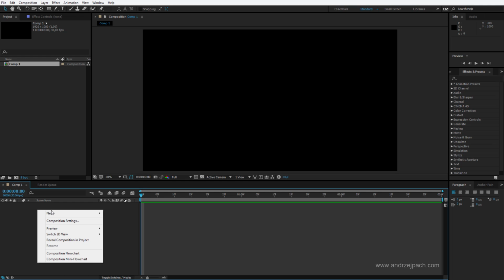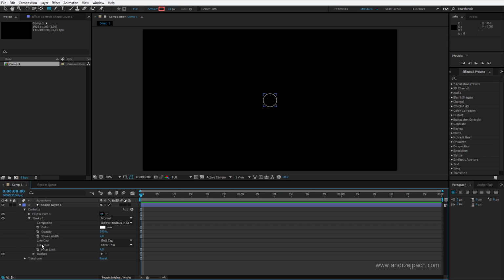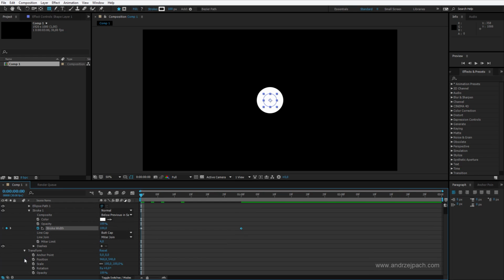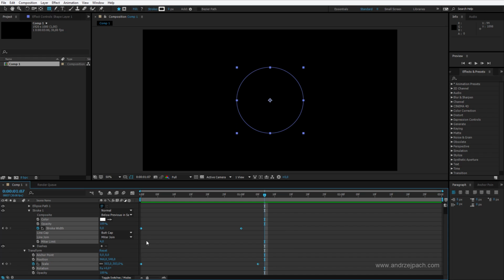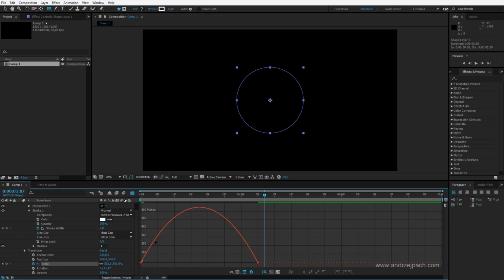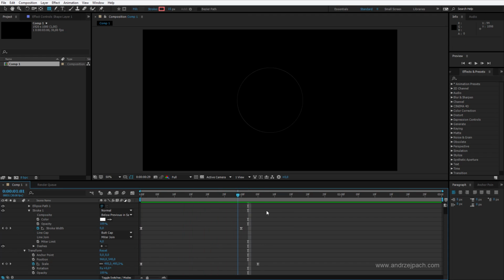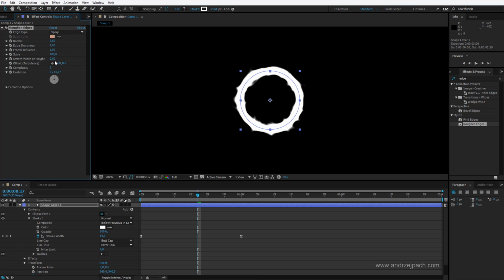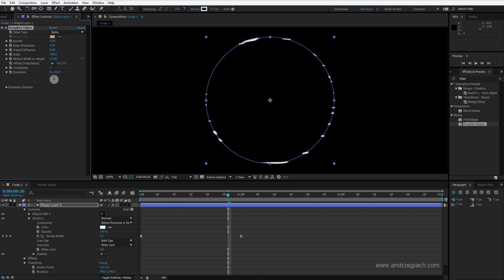Tutorial 01: Simple Smoke Circle in After Effects ✔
📖 Tutorial description:
In this after effects motion graphic tutorial we are going to create a simple extending circle which should imitate a simple smoke effect. This can be used as a little burst, hit or anything which would require smoke to float around for a second :)

🎓 My mission:
I truly love creating tutorials and video content, enjoy your stay around my channel and in my courses!